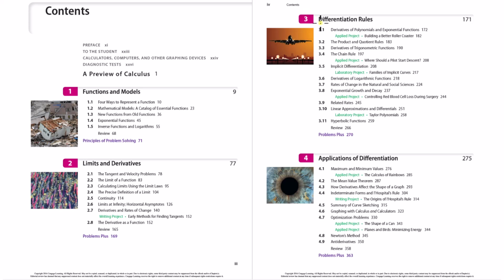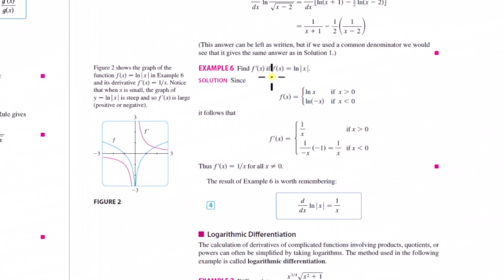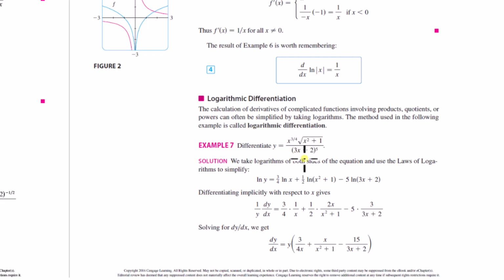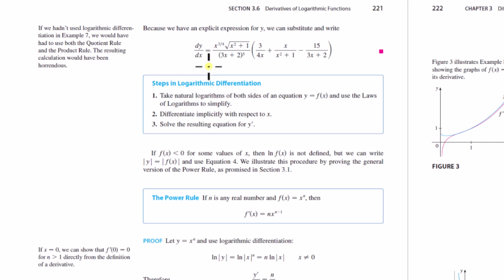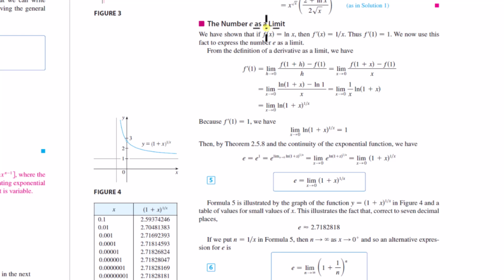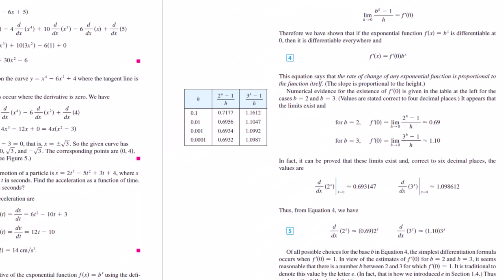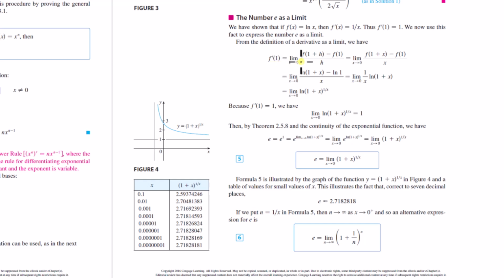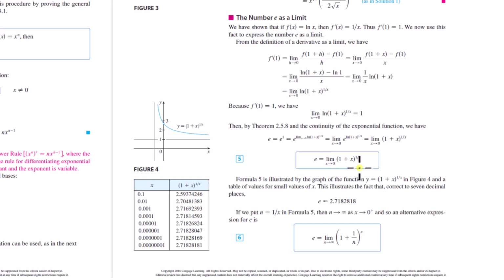Derivatives of Logarithmic Functions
In this video, we review the section of the Calculus textbook which discusses derivatives of logarithmic functions as well as the method of logarithmic differentiation.